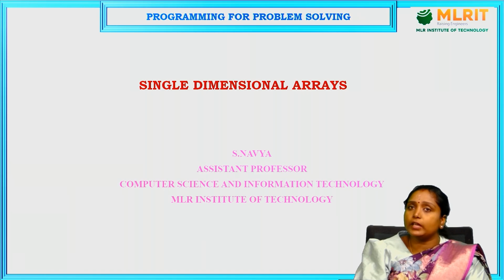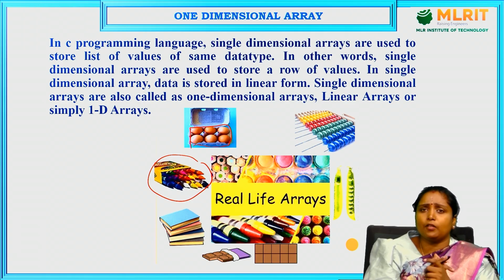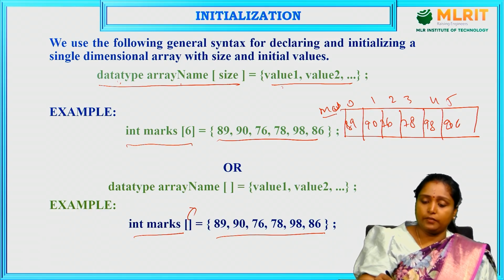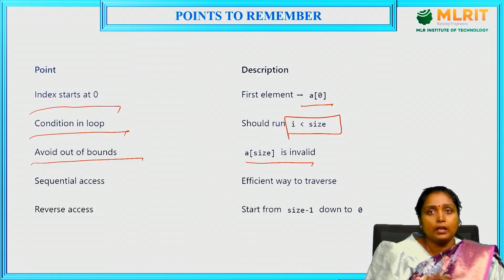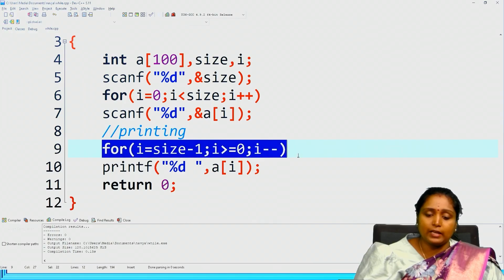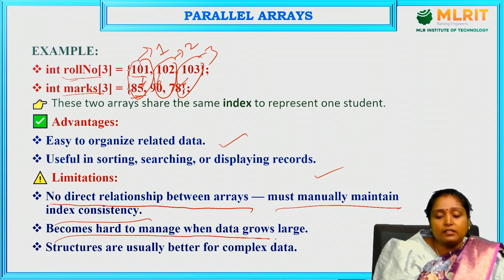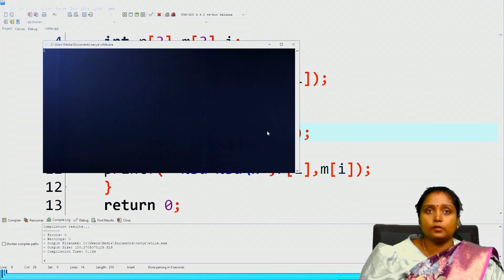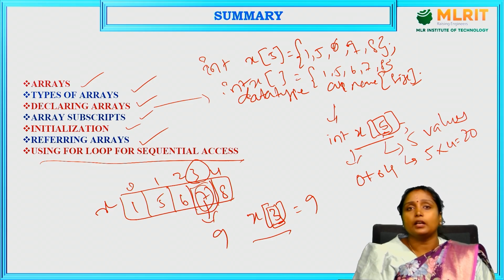LEC14| Programming for Problem Solving | Single Dimensional Arrays by Mrs. S. Navya